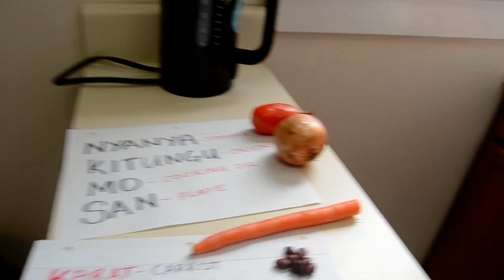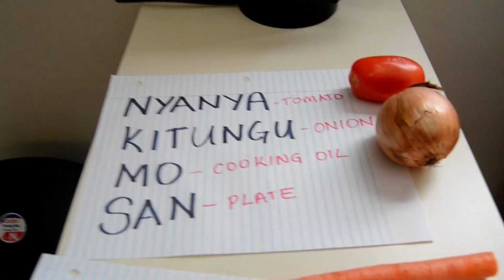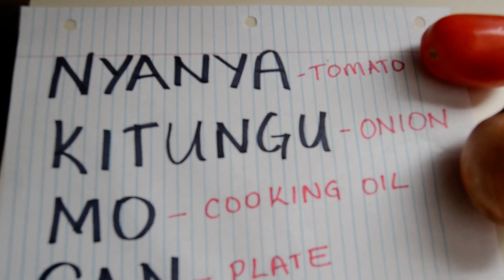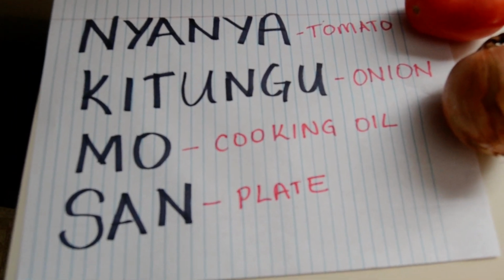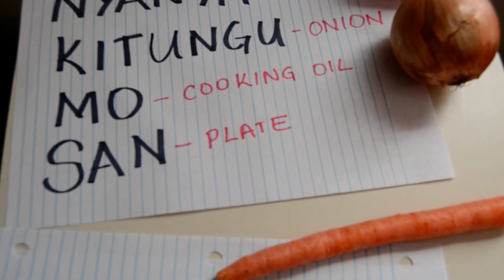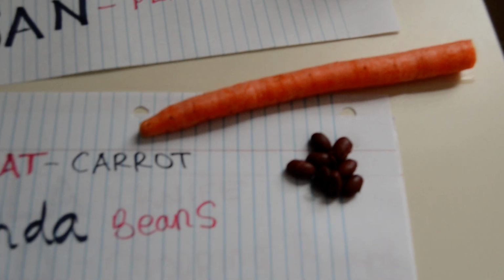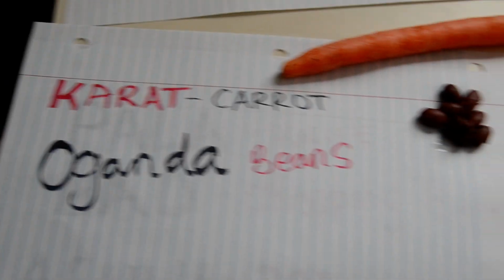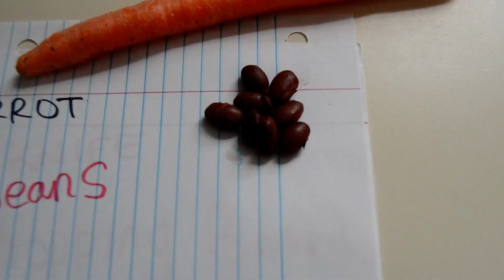EP9a rice, beans, onions, tomatoes and their luo names (part A) - The 52 week challenge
In this video, we shall be cooking and explaining the various ingredients both in Luo and in English to make it easy for you to follow along. We are horrible cooks but that's still okay. Hahaha, Let enjoy this video! This ain't a cooking video or something of the sort.